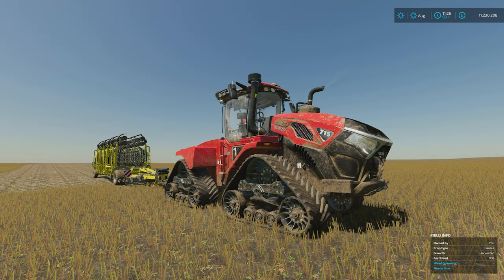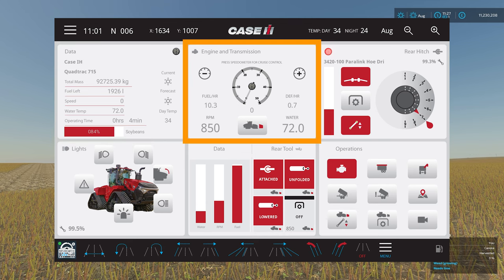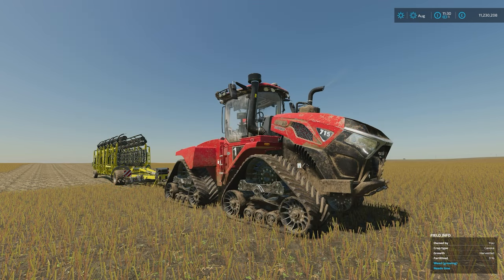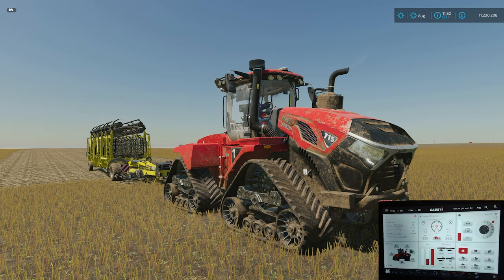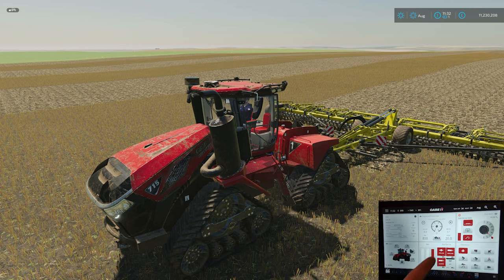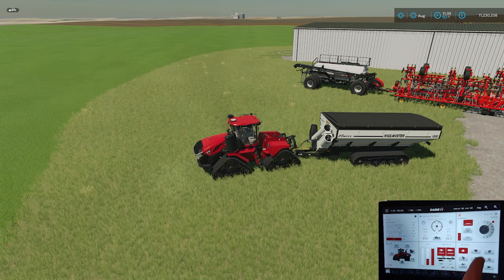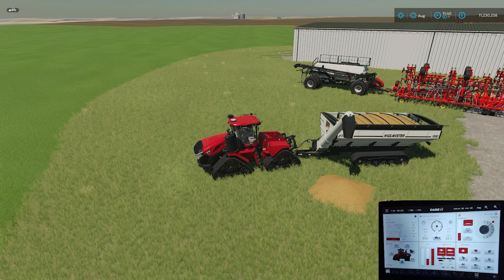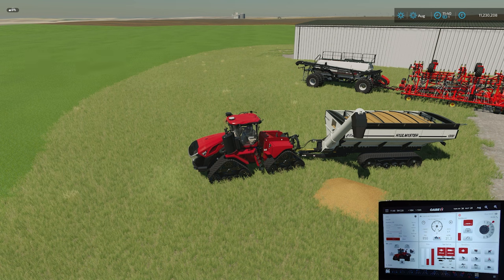*NEW* Case 715 Quadtrac - Sim Dashboard Screen - FS22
The release of the Case 715 is here, and with it is a companion Sim Dashboard app for it that I've spent the last couple of weeks designing.

NOTE, you also need the Pro version of Sim Dashboard, it is a one-off fee and I believe extremely cost-effective for the quality of the app.

CHANNEL PARTNERS
I am a THRUSTMASTER official partner, You can use my partner code “THEFARMSIMGUY” when purchasing any items directly from the Thrustmaster and add the creator code at the checkout.

Partner Code: THEFARMSIMGUY
I am an official GPORTAL Partner.

If you are looking for a Farming Simulator 22 server you can save 10% by using my partner

Or alternatively use my Giants Partner code: FARMSIMGUY when purchasing any DLC.

Editing Workstation PC Specs
AMD Ryzen 9 7900X3D Zen 4 CPU
MSI GeForce RTX 4090 GAMING X TRIO 24GB OC GPU
MSI MPG X670E CARBON WIFI AMD Motherboard
Kingston FURY Beast RGB 64GB (2x 32GB) 5600MHz
Corsair RMx Shift Series 1000W Modular PSU
2x Western Digital Black SN850X 4TB M.2-2280 SSD
Kingston DC500M 3.8TB 2.5" SATA III SSD
Fractal Design Torrent Gaming Case - Black